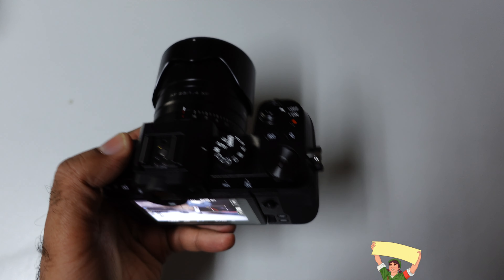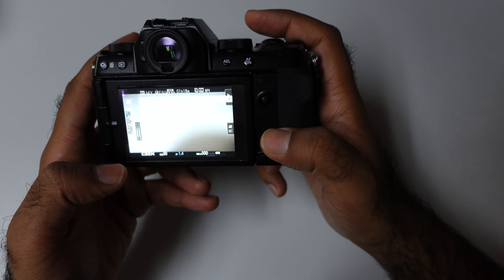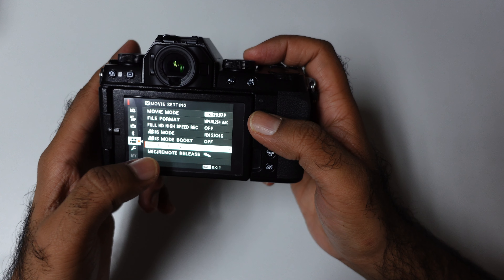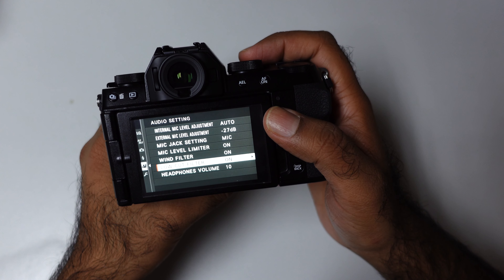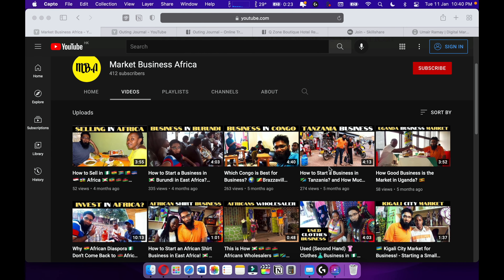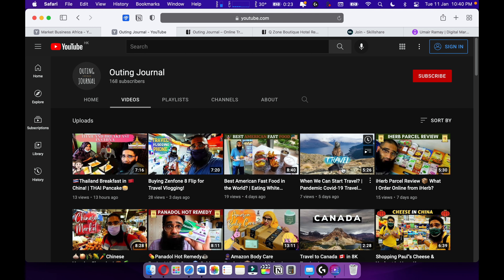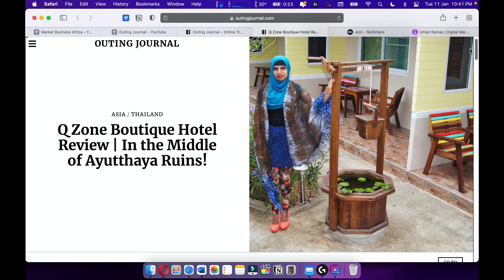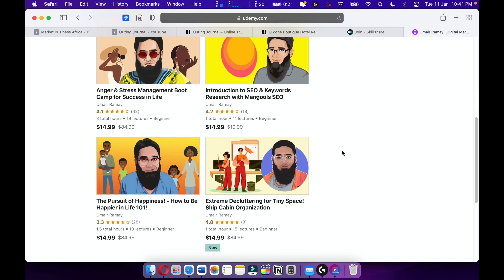💡Fujifilm X-S10 Tips 📷 Mic Settings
🟨Fuji X-S10
Here are the Mic Settings for my Fuji X-S10. I really love the Fujifilm Microphone setting to adjust the gain level.